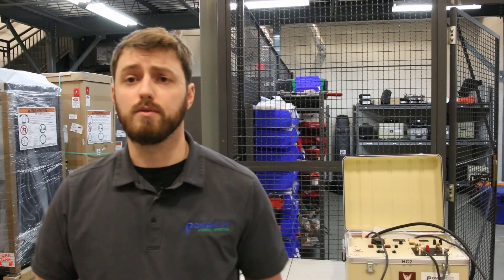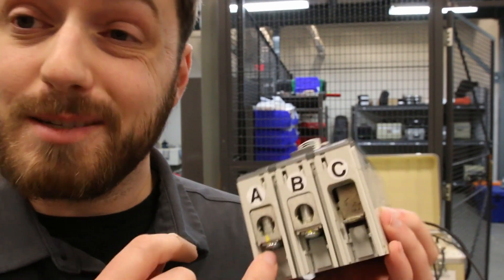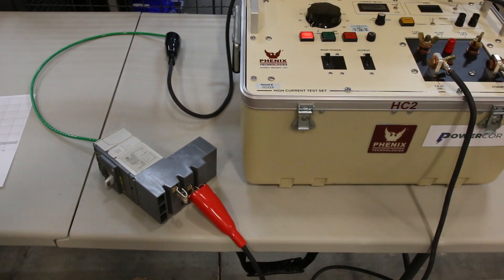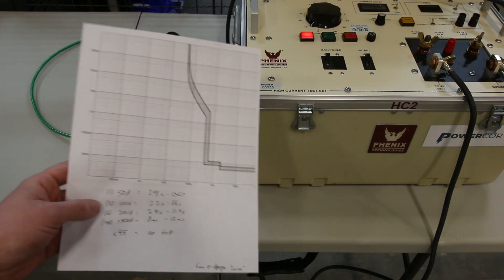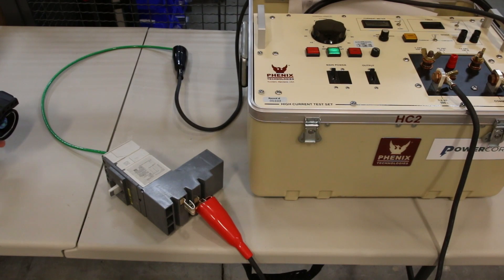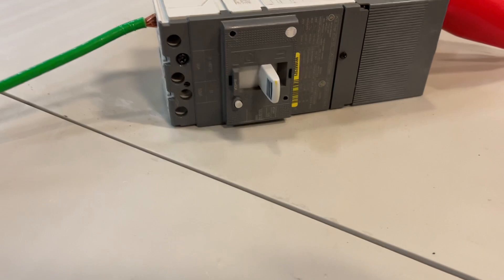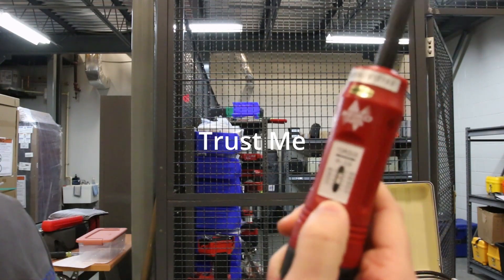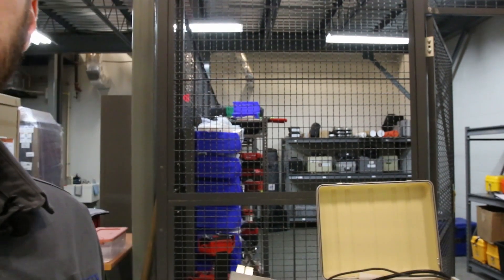Inexcusable Problem with NEW ABB Breakers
Let's take a close look at a batch of brand new ABB TMAX breakers that have caused numerous nuisance trips for one of my data center customers.

I perform a primary injection breaker test and infrared scan to identify the root cause of the problem, and speculate on why this customer has seen so many issues with the same type of equipment straight from the factory!